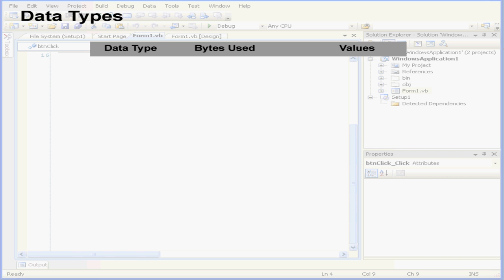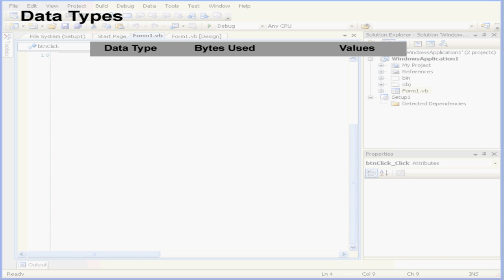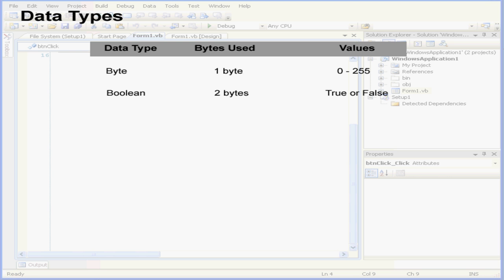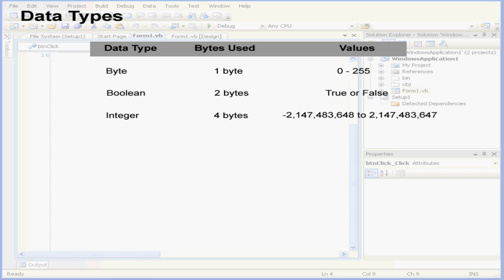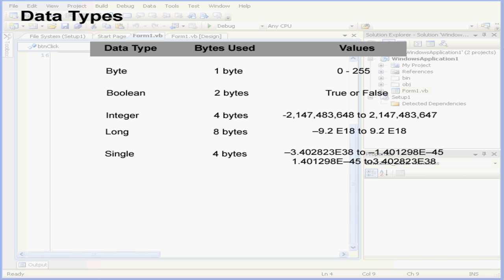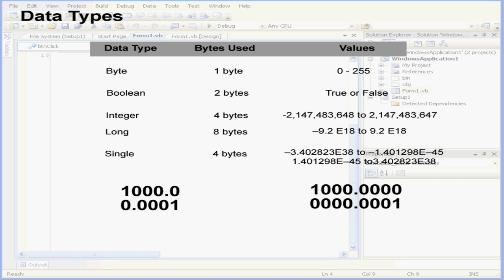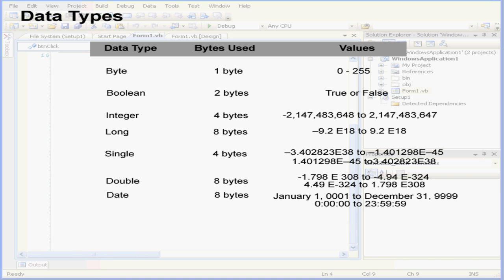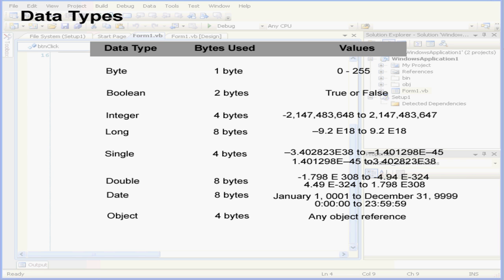Visual Basic Video Tutorial - Volume 1- Lesson 10: Data Types